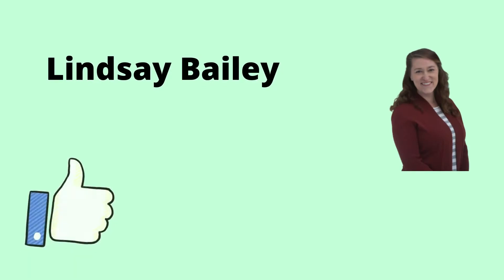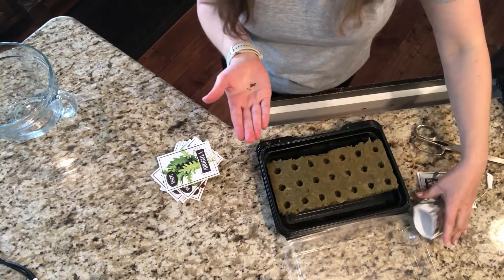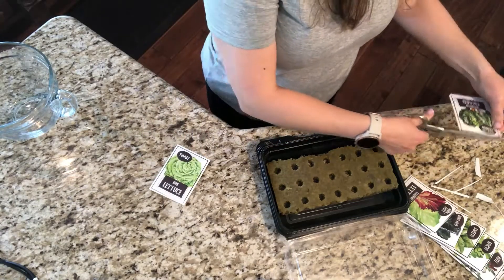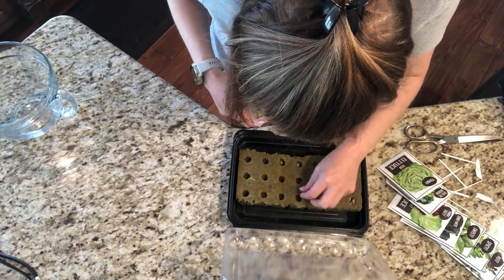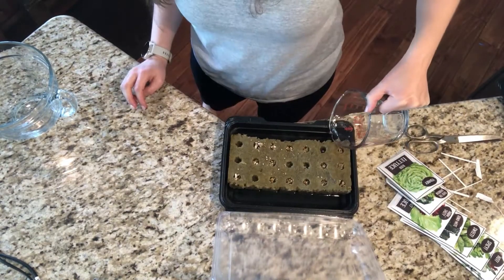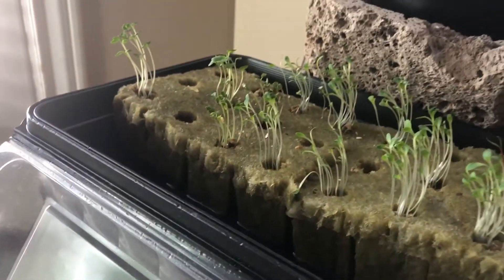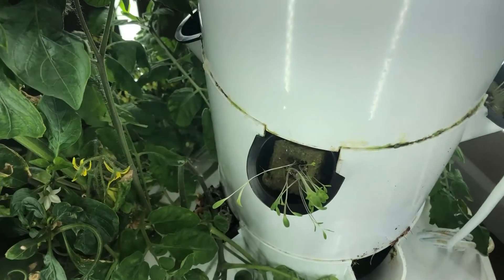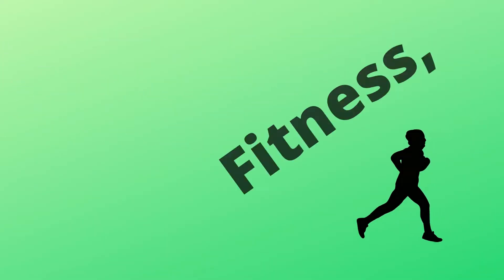How to plant in your Tower Garden | Sprouting from seeds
In this video I am showing you how to spout seeds and plant them in your tower garden.